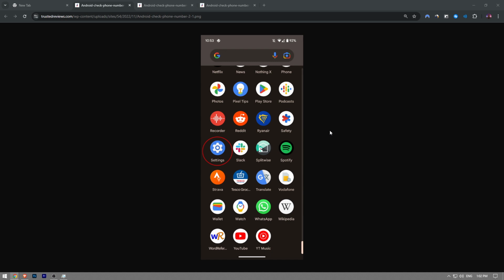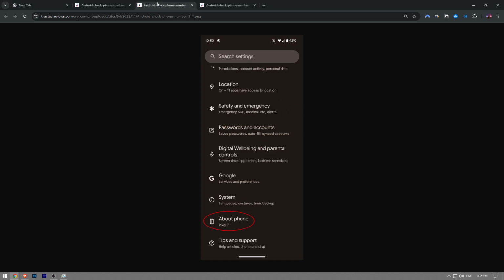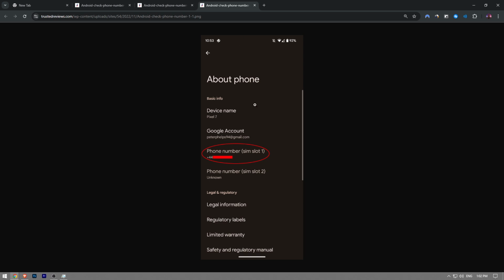How to find your mobile number on an Android (2024)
How to find your mobile number on an Android